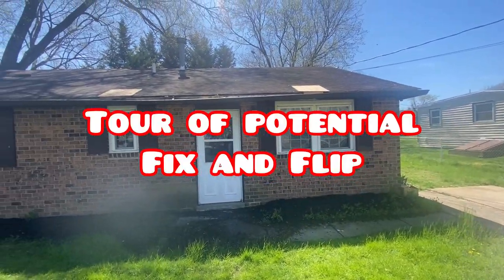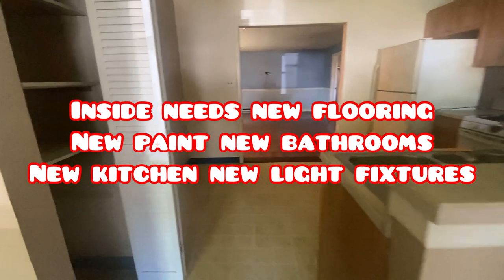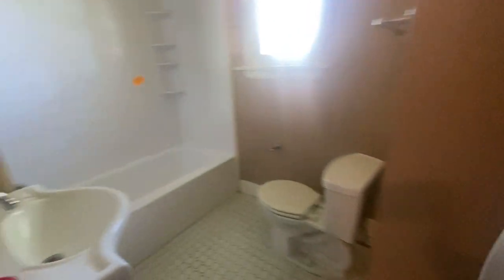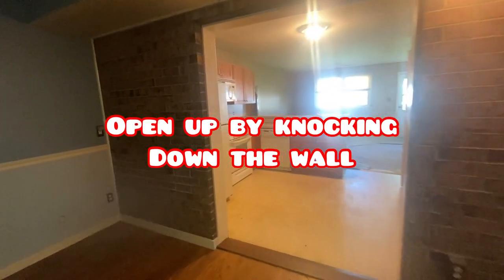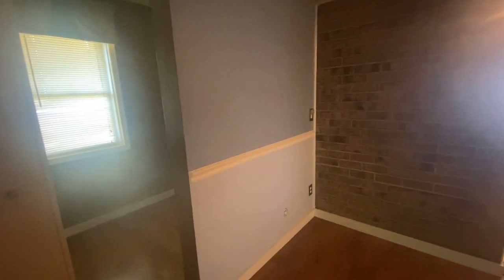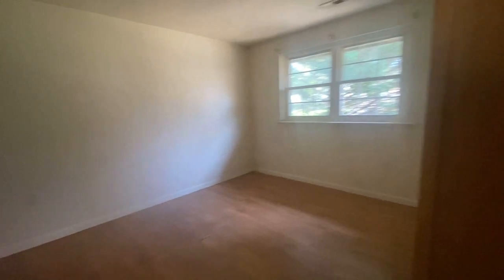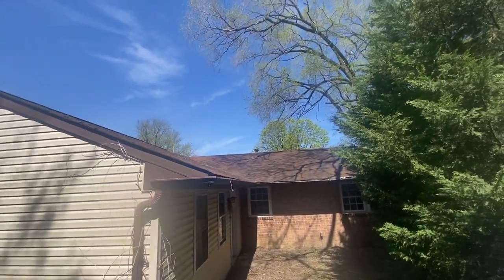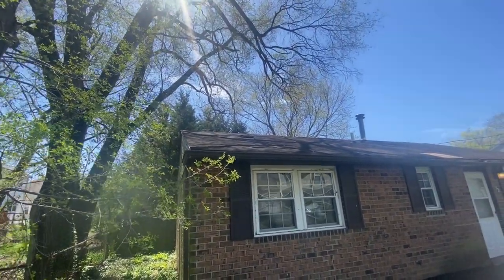Potential flip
How to fix and flip a distressed home
How to tour a property and figure out how to rehab different areas of the home.